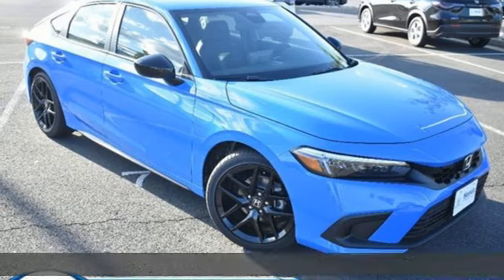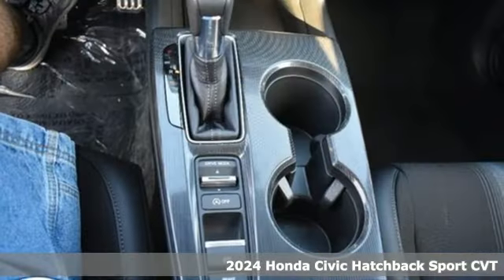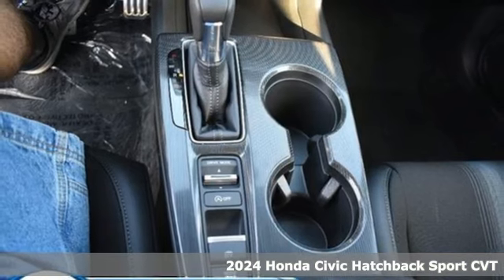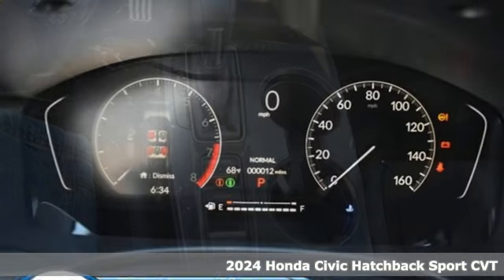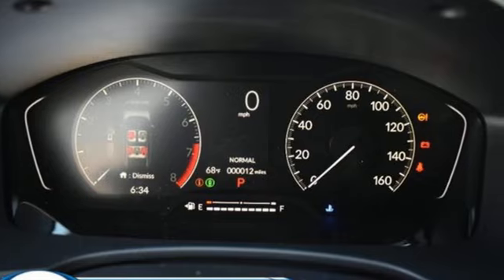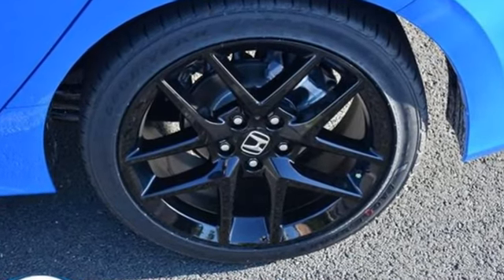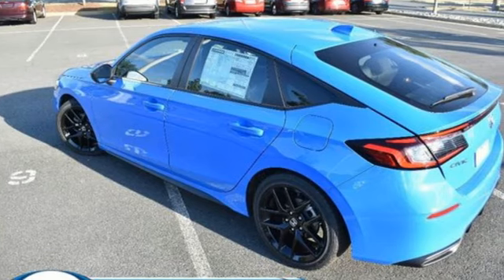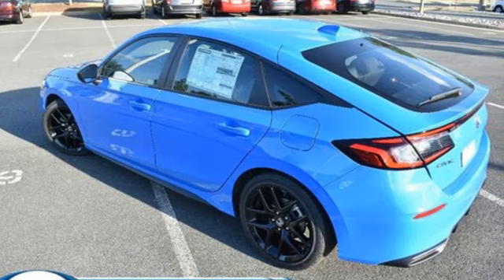New 2024 Honda Civic Washington DC MD Chantilly, DC HCRE033240 - SOLD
Year: 2024
Make: Honda
Model: Civic
Trim: Sport Hatchback
Transmission: Automatic
Color: Boost Blue Pearl
Interior: Black
Stock #: HCRE033240
VIN: 19XFL2H82RE033240

Address:
4175 Stonecroft Boulevard